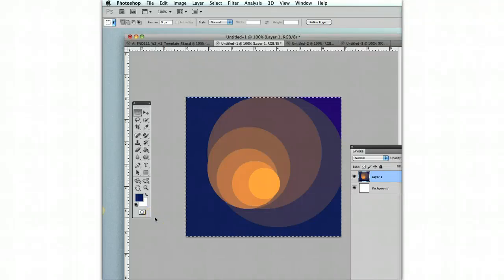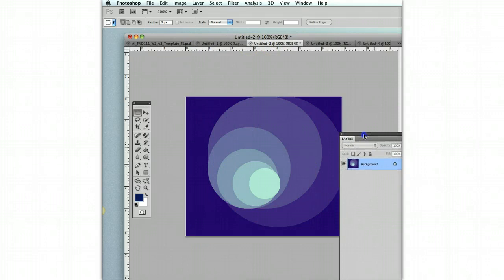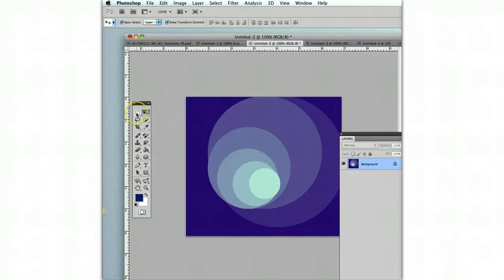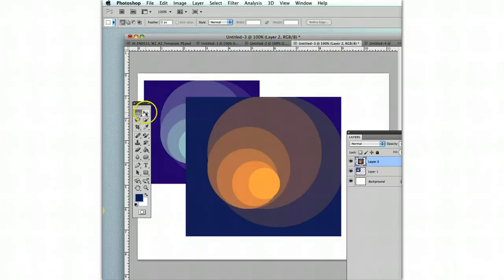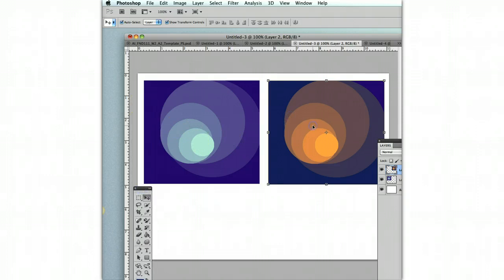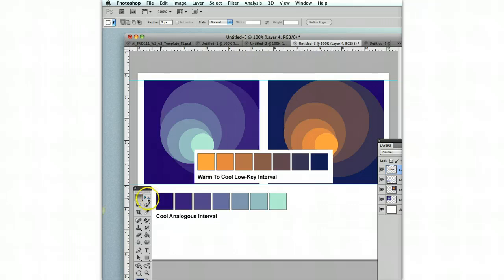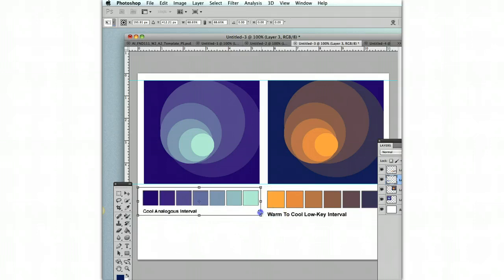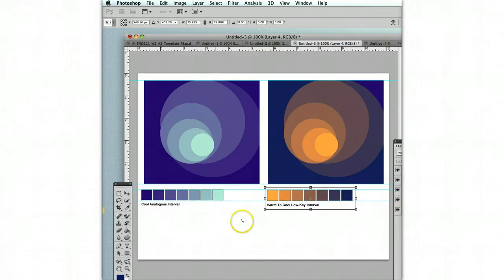Photoshop: Putting together the intervals and designs